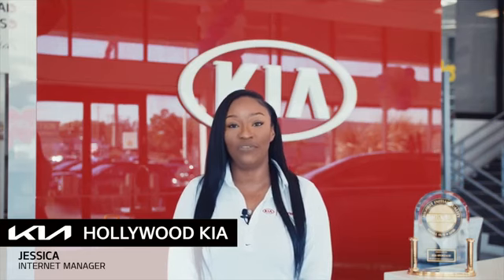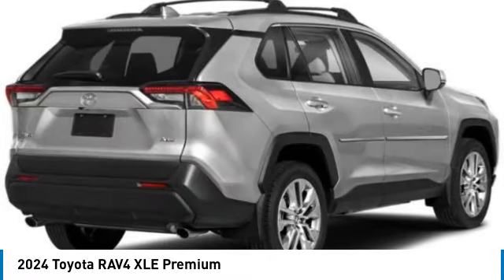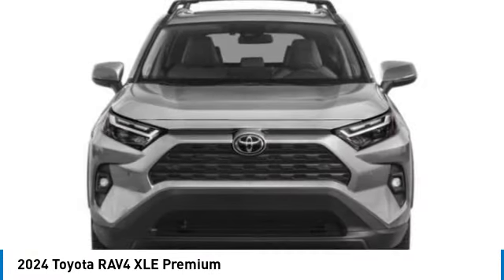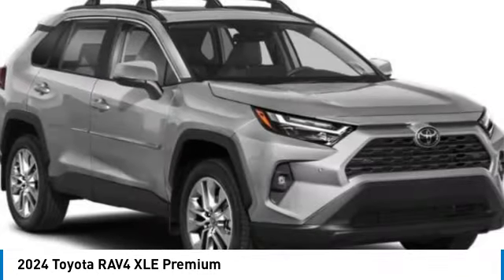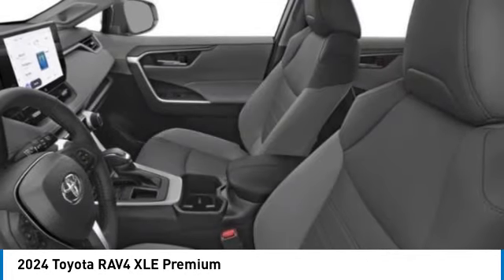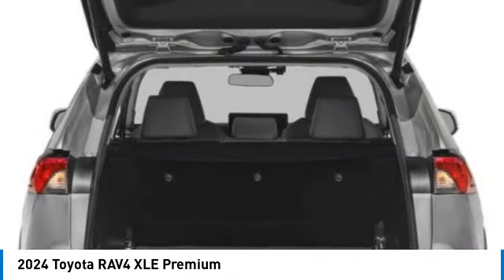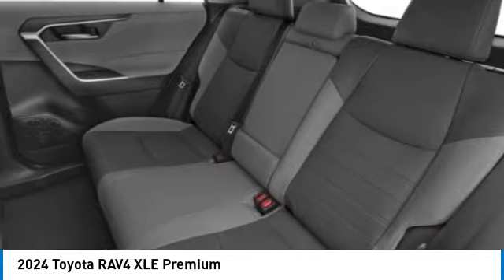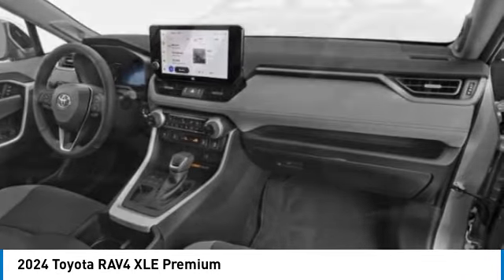2024 Toyota RAV4 near me Hollywood,Pembroke Pines,Davie,Fort Lauderdale FL H313322 H313322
White Used 2024 Toyota RAV4 near me Hollywood,Pembroke Pines,Davie,Fort Lauderdale FL at Hollywood KIA.

Hollywood KIA
6011 Pembroke Rd

2024 TOYOTA RAV4 Hollywood, FL
Stock# H313322

Hollywood Kia
6011 Pembroke Rd

WOW! Check out this 2024 Toyota RAV4 in White!, Imagine yourself in this beauty!, Remaining Factory Warranty, SHE PASSED THE 165 POINT INSPECTION, We gave her a fresh new oil change, We put some fresh new wipers blades on her, She is a local trade, She is equipped with, ALLOY WHEELS, BACKUP CAMERA, BLUETOOTH, KEYLESS ENTRY, POWER MOONROOF, Black w/Fabric Seat Trim. Clean CARFAX. CARFAX One-Owner. 2.5L 4-Cylinder DOHC Dual VVT-i FWD XLE Premium 4D Sport Utility Odometer is 3857 miles below market average! 27/35 City/Highway MPG